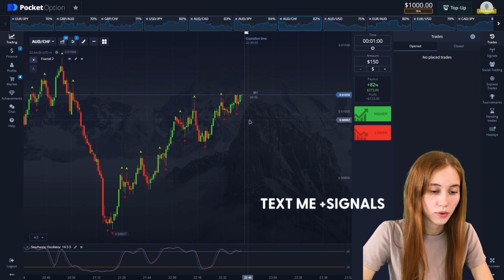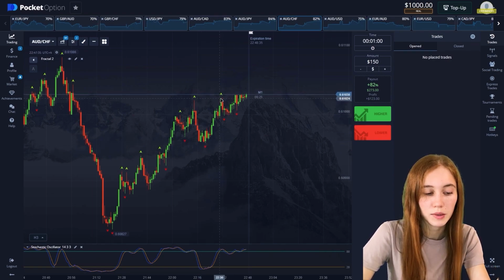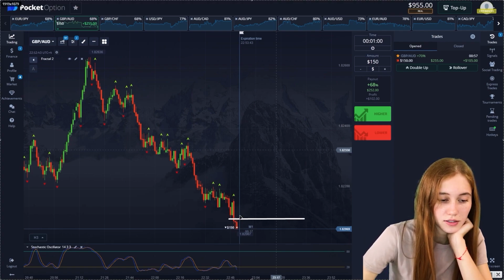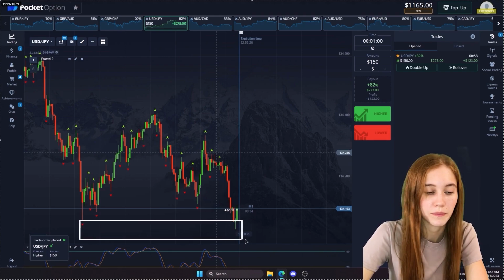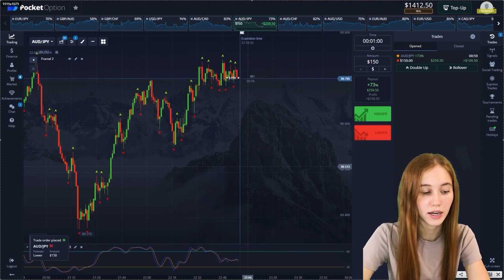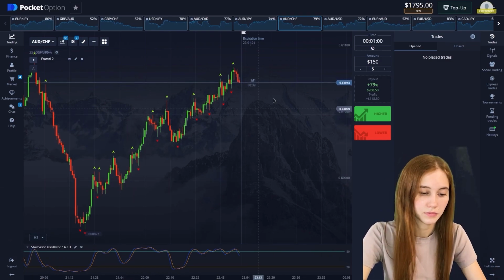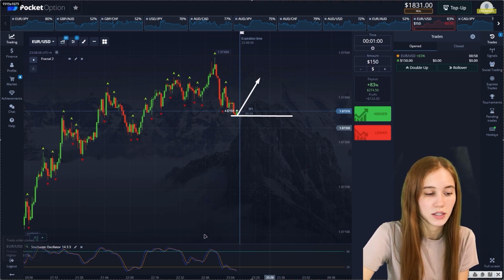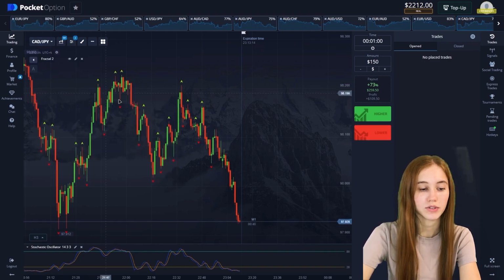💪POCKET OPTION NO LOSS STRATEGY 🎯 POCKET OPTION TRADING STRATEGY 2024 | LEARN POCKET OPTION TRADING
binary options
binary options strategy mobile
best pocket option trading strategy
technical analysis for binary trading
1 minute binary options trading strategy